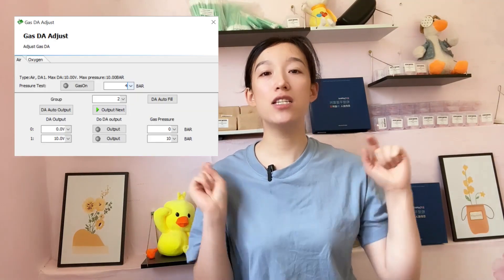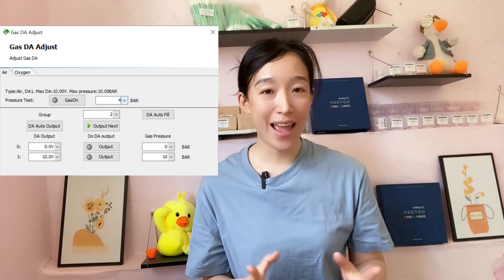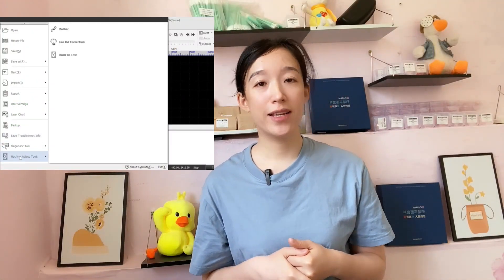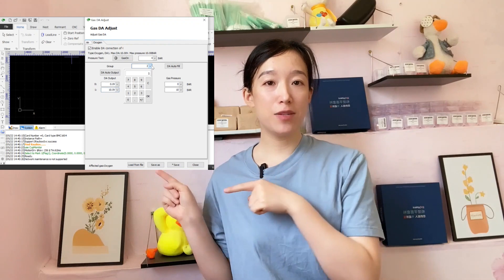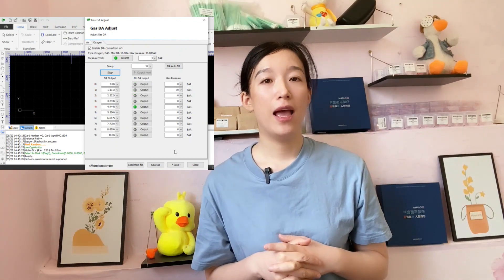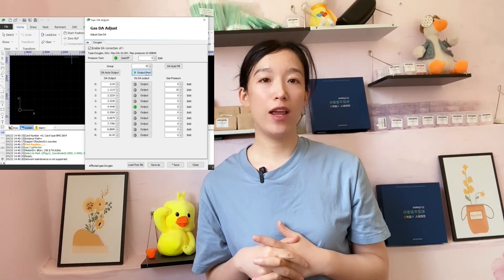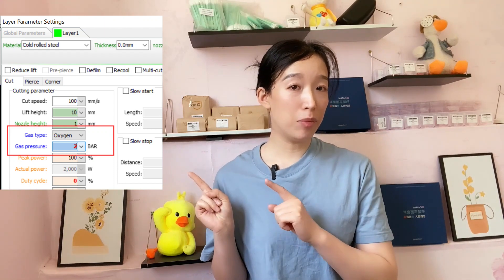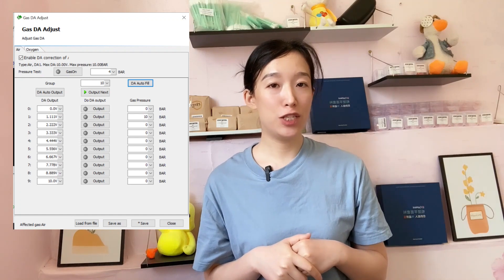Laser Cutting Gas Setting | CypCut Setting | Gas DA Correction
The video tells the laser cutting gas setting, you could find the cypcut setting, gas da correctionn steps and other necessary guidance for the problem that parameters setting in cypcut is not matched to proportional value.

Here is a matter of configuration. As of now, all factories will most likely equip proportional valves for oxygen, but proportional valves for nitrogen are not a universal configuration, because there will be additional cost. So, if you need the nitrogen proportional valve, it is better to confirm with the supplier. As an extra extension, this function is matched with the gas proportional valve, and we need to set it her only for the gas with the proportional valve.

Why do we need this function? It is to be able to control the gas more precisely, provided that we are equipped with a proportional valve for the gas. When the proportional valve is used to control the outlet air pressure of the gas, CypCut will make the DA ports output the corresponding voltage according to the air pressure value set by the user, so that the proportional valve opens at a corresponding angle. Ideally, the voltage range of DA port should correspond linearly to the gas maximum pressure. For example, if the DA voltage range is 0-10V and the maximum oxygen pressure is set to 10Bar, the correspondence between the DA voltage and the oxygen pressure is 1V corresponding to 1Bar, that is, when the air blowing pressure of oxygen is set to 1Bar in CypCut, the DA output voltage is 1V.
In practice, the output voltage of DA port and the current air pressure in the proportional valve are not in ideally linear relationship, in order to make the outlet air pressure more accurate to reach the value we set, it is necessary to calibrate.